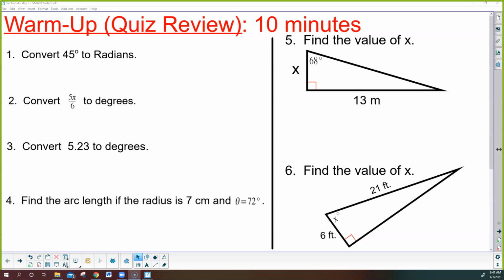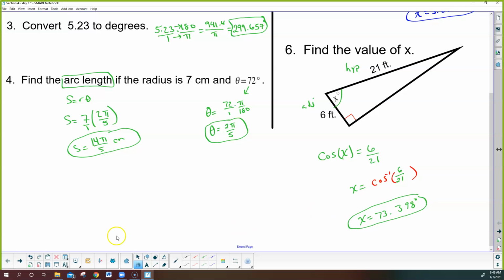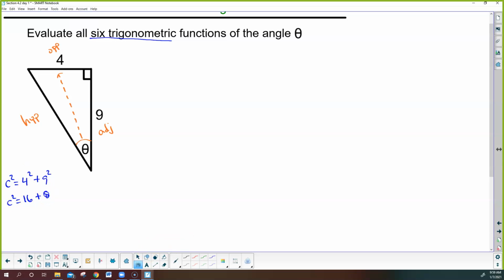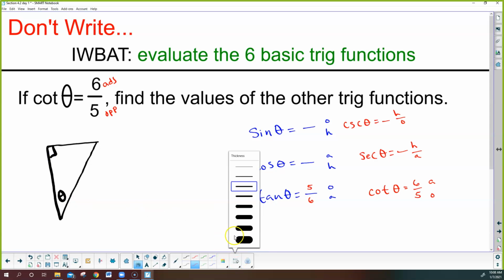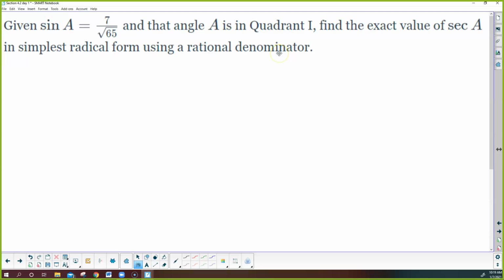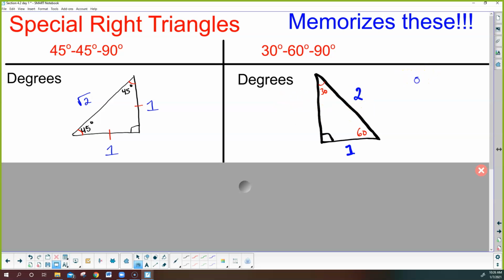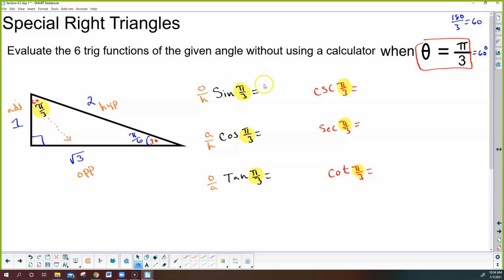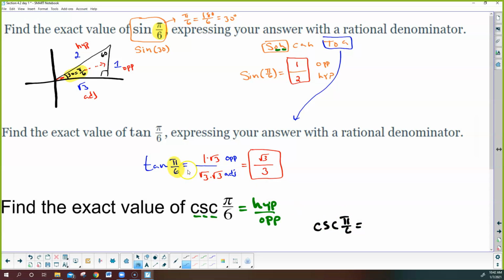4.2 day 1 PreCalc